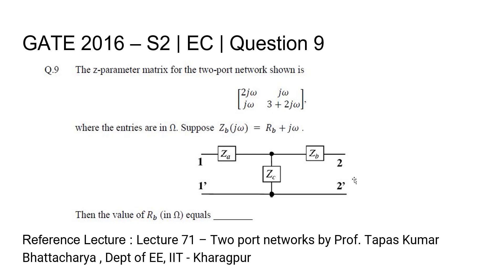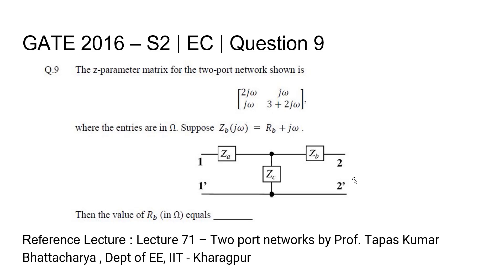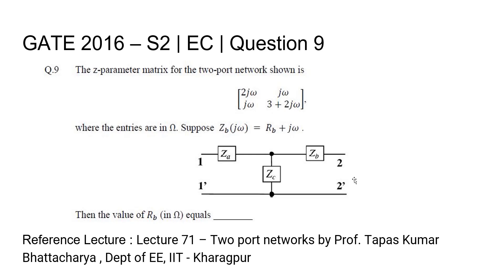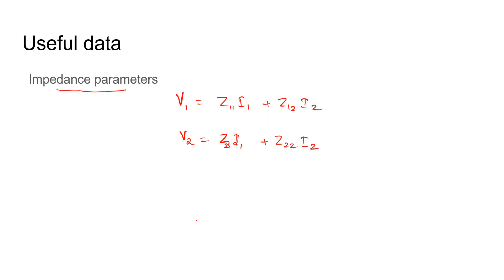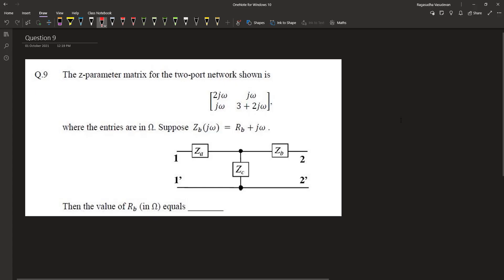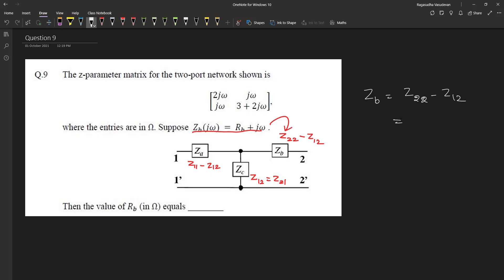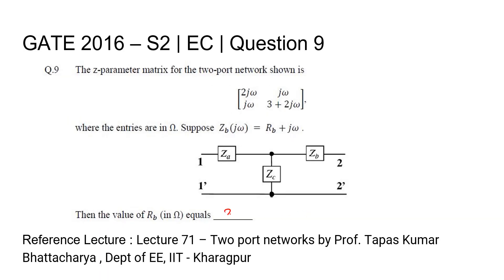Q9 EC 2016 S2